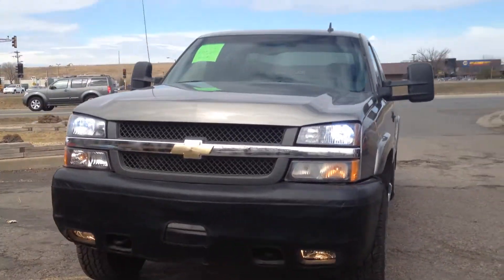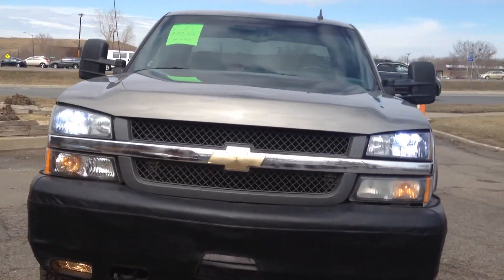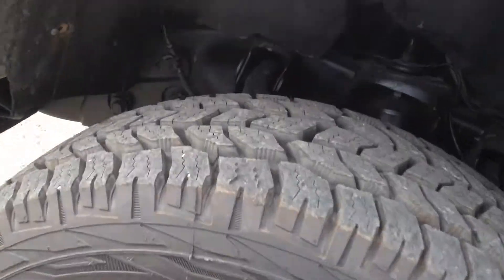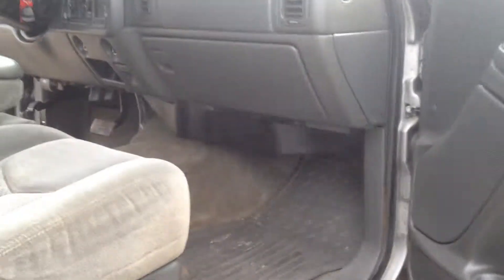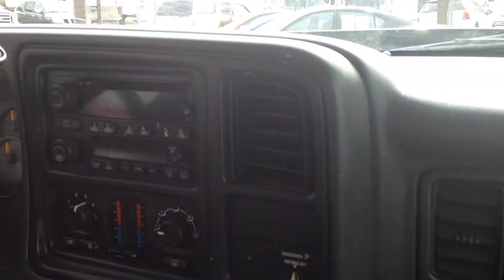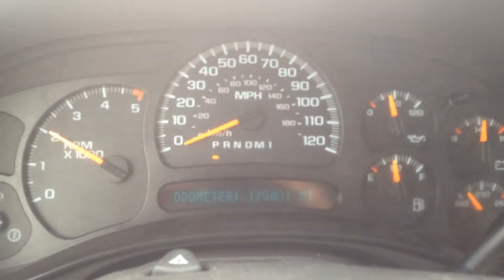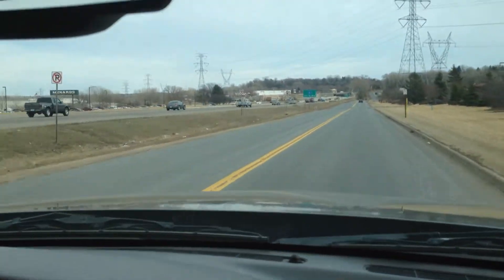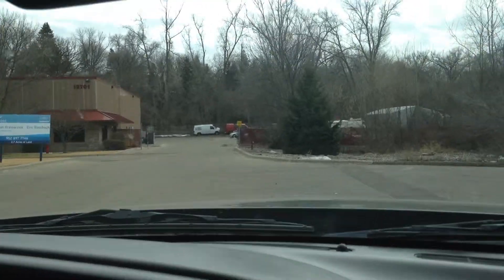2006 CHEVROLET Silverado 2500HD, Extended cab, 4x4, 6.6 Duramax!!